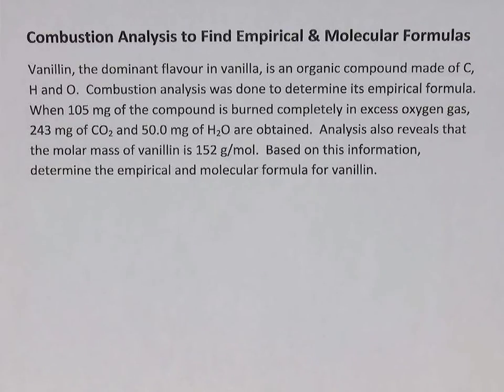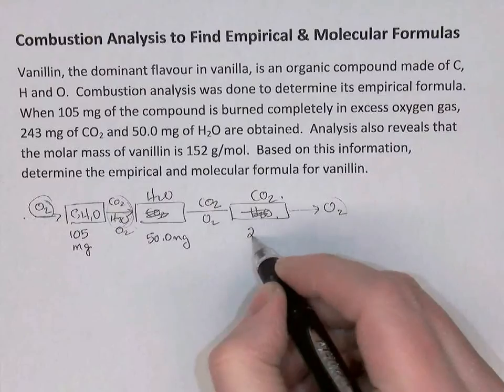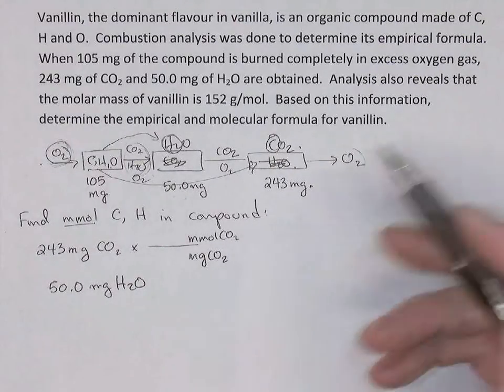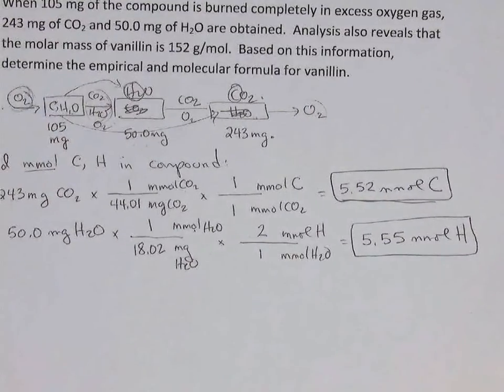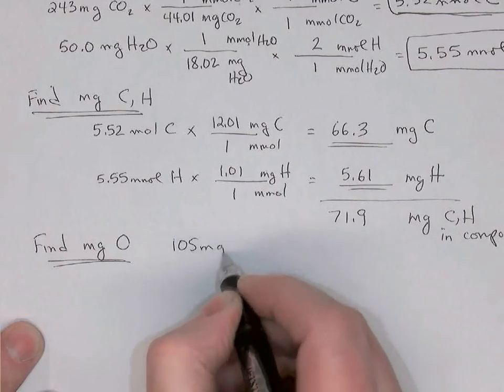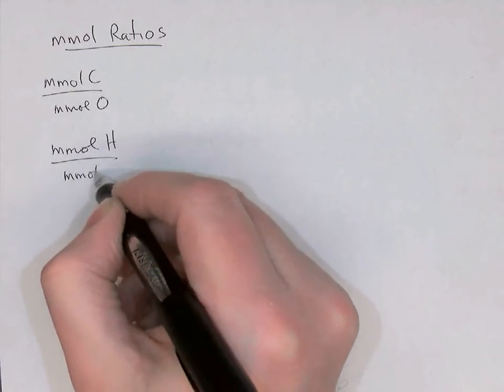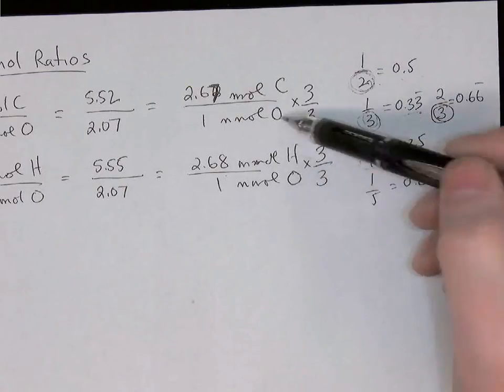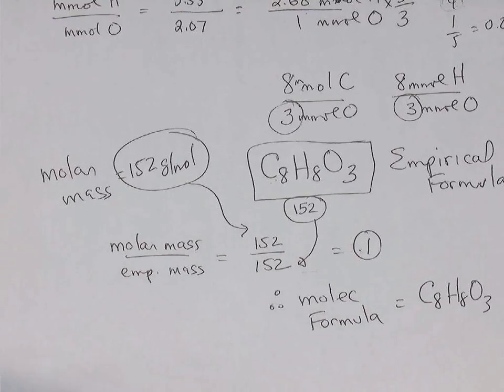Vanillin Combustion Analysis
Vanillin is a compound made of C, H and O.  Combustion of a 105-mg sample of Vanillin using excess oxygen gas produced 50.0 mg of water and 243 mg of carbon dioxide gas.  The molar mass of vanillin is 152 g/mol.
a) What is the empirical formula for Vanillin?
b) What is the molecular formula for Vanillin?